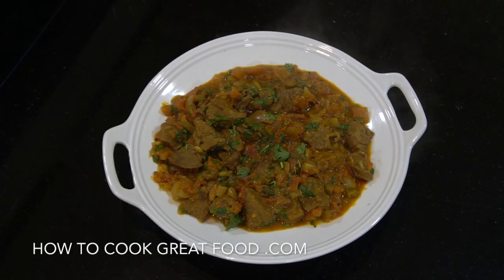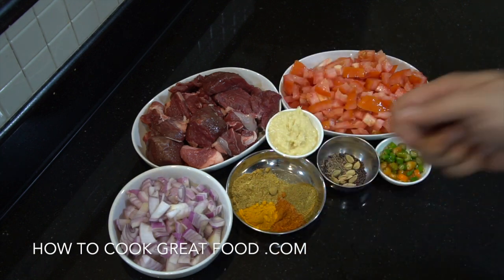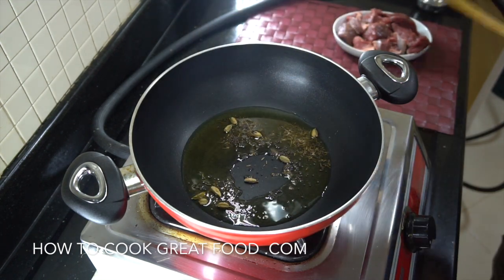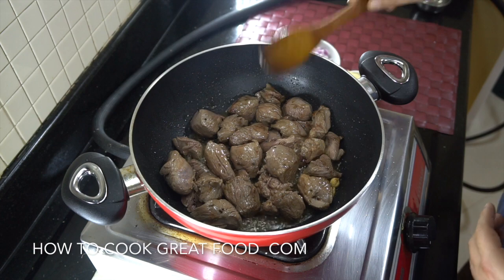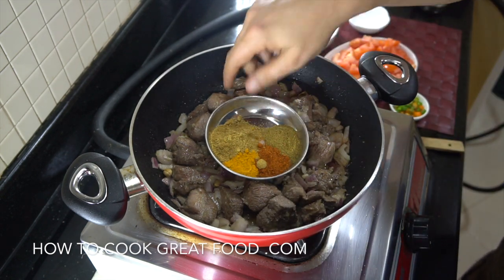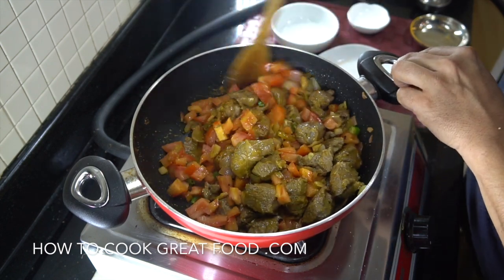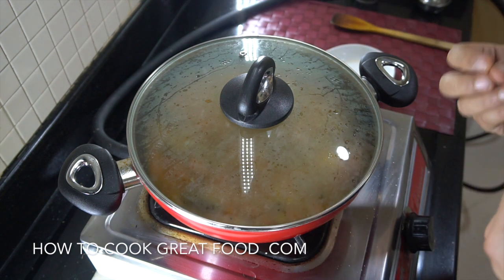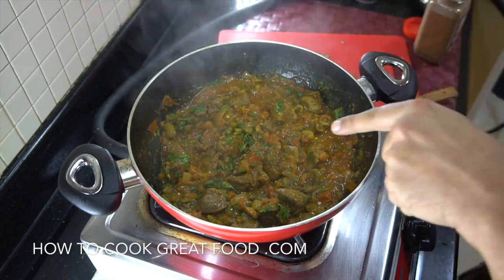Lamb Curry - How To Make Lamb Curry - Easy lamb Curry - Masala Gosht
Lamb Curry - How To Make Lamb Curry - Easy lamb Curry - Masala Gosht - Another curry from the how to cook great food stable of video recipes. We are crazy about curries, masala, rice, spices & all things tasty from around the world. It could be from India, Thailand, Pakistan, Jamaica, Bengal, Sri Lanka we don't mind as long as it is tasty. Indian recipes, Pakistani food, Bengali curry, Jamaican curried, Sri Lankan hot pot we just love them them all. Chicken curry, lamb curry, beef curry, pork curry, veggie curry, fish curry, prawn curry, shrimp curry, vegan curry, mild curry, extra hot curry, i think you get the picture, we love curry. Aloo: potato. Aloo papri chat: crisp poori stuffed with chickpeas and potatoes and served with a sour sauce with spicy yoghurt. Bhajia (or Bhaji): deep-fried snacks of vegetables in a spicy batter; usually onions and potatoes served with spicy flavored chutney. Bharta: a dish cooked and puréed. Bhatura: round, lightly leavened and deep fried bread. Bhel poori: crisp poori piled with puffed rice, potatoes, onions, sev (vermicelli) and with fresh coriander; usually served with tamarind sauce and chutneys; not to be confused with poori (bread). Bhindi: okra, ladyfingers. Bhuna gosht: dry, spicy lamb dish. Biranj: rice. Biryani: Moghul dish of seafood, meat or chicken marinated in lemon juice, yoghurt, onions, garlic and ginger and stewed with saffron rice. Channa: chickpeas. Chapati: unleavened, thin, round bread made from whole-meal flour and in central India often used instead of rice. Dal (Dahl): lentils. Garam masala: best known of the ground, aromatic Indian spice mixtures, containing no turmeric. Ghee: clarified butter, regarded in India as the purest food because it comes from the sacred cow, giving a rich, buttery taste. Gosht: lamb. Kachori: pastry stuffed with spiced mung beans, served with tamarind chutney. Kofta: balls or dumplings of ground or mashed meat or vegetables, grilled or fried and often stuffed with spices or diced nuts. Korma: powder or aromatic spice, with white pepper instead of chili powder and used in mild curries cooked with yoghurt. Kulfi: milk ice cream flavored with mango, pistachios or almonds. Masala (masaladar): with spices. Masala dosai: ground rice or semolina and lentil pancake filled with potatoes and onion, served with spicy coconut chutney. Mughlai: method of cooking using cream, yoghurt, almonds and pistachios. Meetha: dessert. Murgh: chicken. Naan: soft textured bead made from white flour leavened with natural yeast and baked by moistening one side and attaching it to the inside of a tandoor oven; may have poppy or sesame seeds or onion added. Palak paneer: cubes of cottage cheese simmered in a fresh spinach gravy, redolent of fenugreek and mild spices. Paper dosai: very thin pancakes with potato and onion, served with coconut chutney. Parathas: crisp, layered, buttery breads served plain or stuffed. Pilau (pillau, pulao): rice stir-fried in ghee then cooked in stock and served with fish, vegetables or meat. Pinhaan: amuse bouche. Poori: whole-wheat bread, like a chapati, fried, usually in ghee, and puffed into a ball; served with vegetarian foods, particularly dal (lentil), potato and bean dishes (cooked pooris can be stuffed with hot curried fillings as a quick snack). Poppadum: flat, dried wafers of lentil, rice or potato flour, deep fried and served as a snack; can be highly spiced. Potato poori: crisp poori piled with potatoes and onions, sweet and sour sauce, yoghurt and sev (vermicelli). Raita: yoghurt relish. Saag: spinach. Samosas: crisp, deep-fried triangular pastry stuffed with spiced vegetables like onions, or meat, served with chutney or yoghurt. Seekh kebab: skewered and grilled meat. Sev poori: crisp poori piled with potato and onions and sweet and sour sauce and with sev (vermicelli). Tamarind: tree producing flat, beanlike pods which have become essential in Indian cooking; often made into a chutney as a dip for deep-fried snacks and the juice is used extensively in South Indian cooking. Tandoor: barrel-shaped mud or clay oven used for roasting meats and baking bread (moistened and placed against the sides of the oven). Thali: complete meal on a tray with each curry, relish and dessert in separate bowls or katori, plus bread or rice. Tikka: small pieces of chicken or lamb served as an appetizer. Vindaloo: very hot dish seasoned with ground-roasted spices and chilies with vinegar and/or tamarind; a specialty of central and western coastal India with a strong flavor.